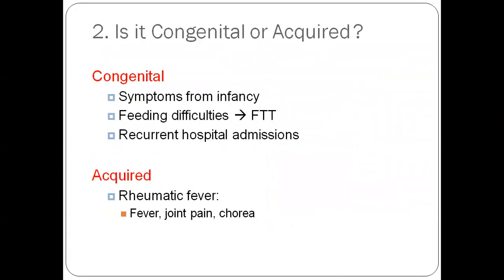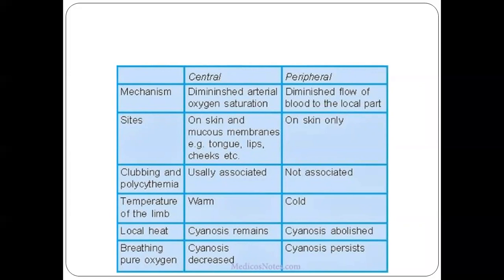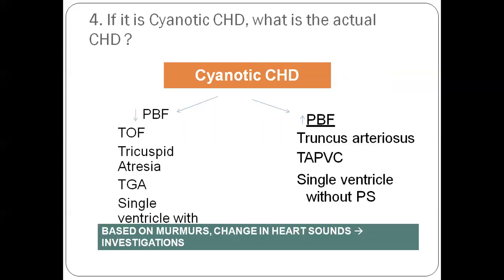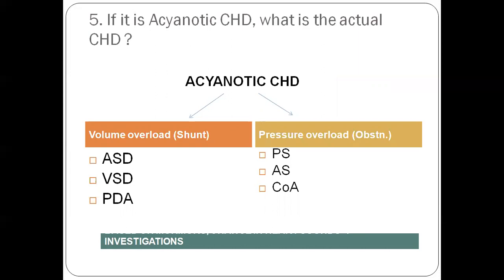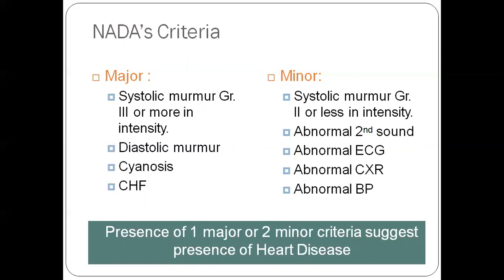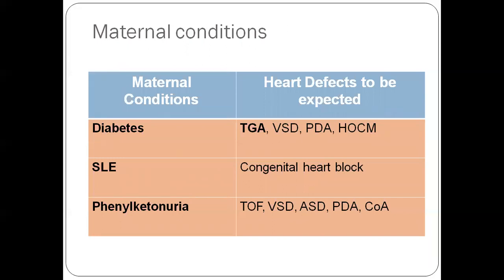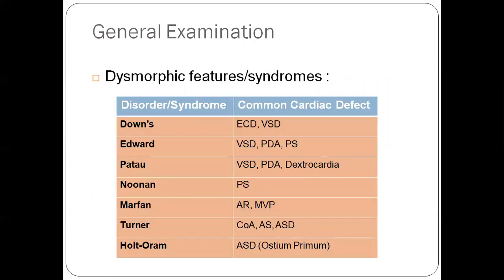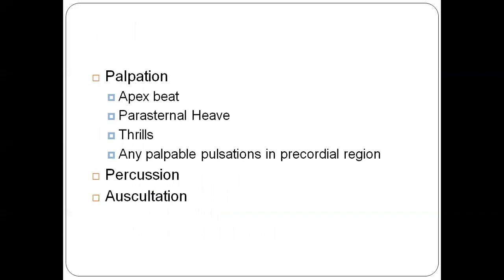CVS Examination part I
JAYOTI VIDHYA PEET WOMEN'S UNIVERSITY JAIPUR RAJASTHAN
 FACULTY OF AYURVEDIC SCIENCE
 FACULTY NAME:- JV’n Dr.KOMAL RATHORE
TOPIC NAME:- CVS Examination Part I